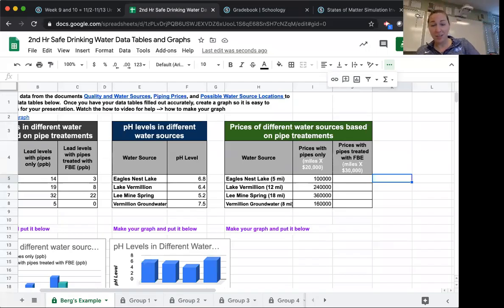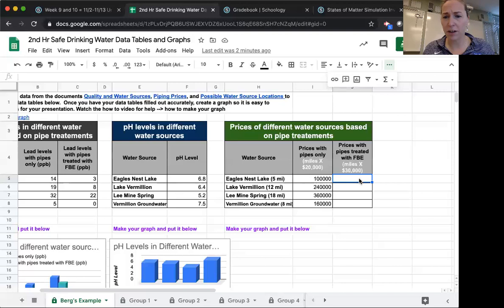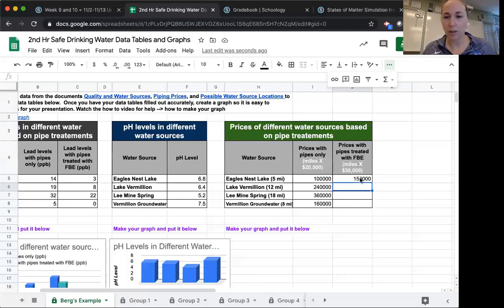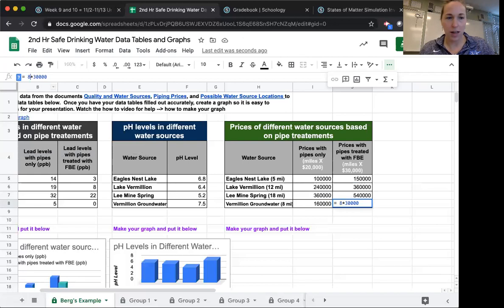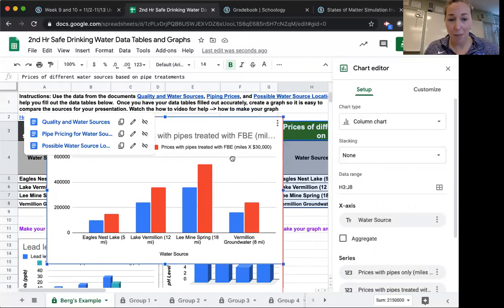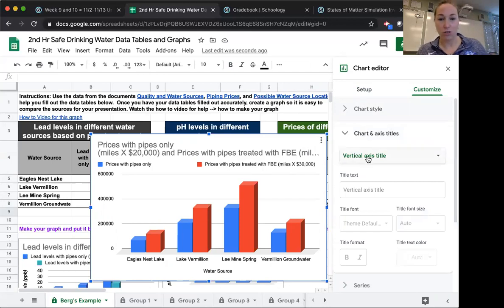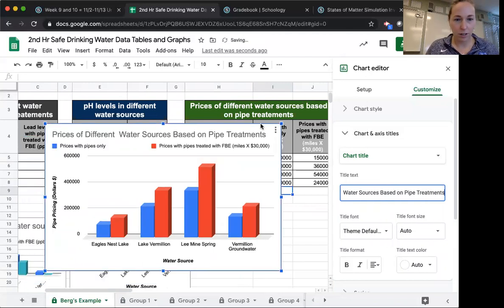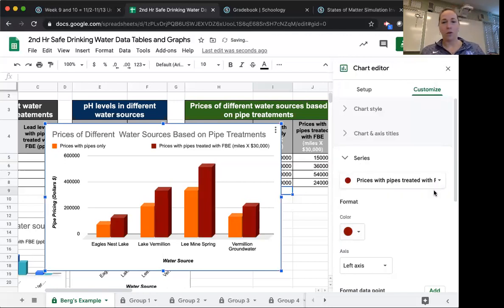Prices of Piping for Water Sources - Safe Water Finders Project